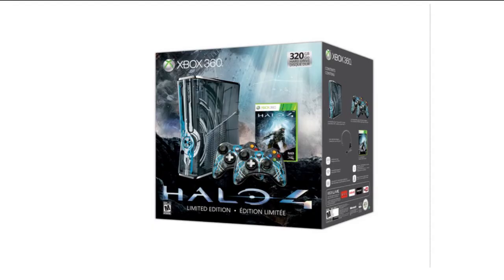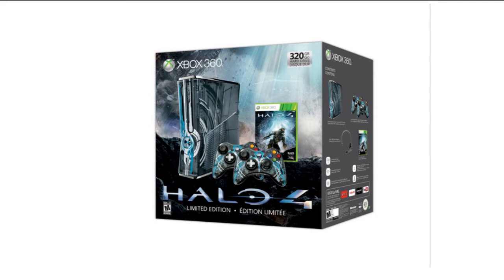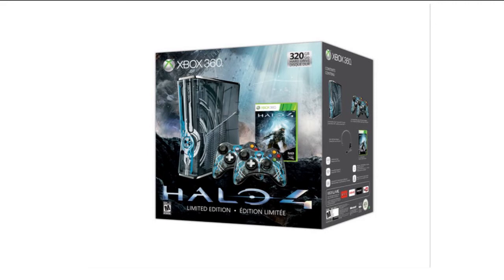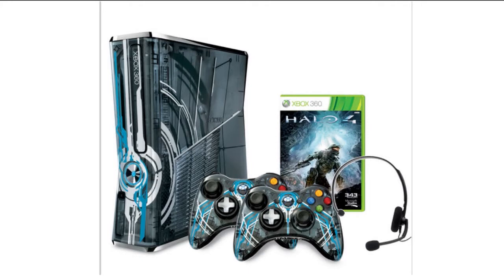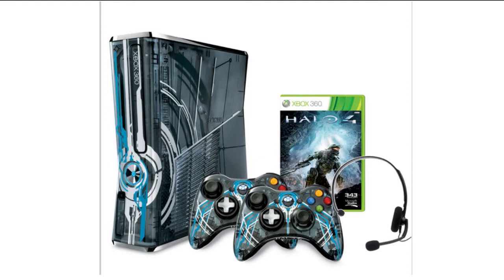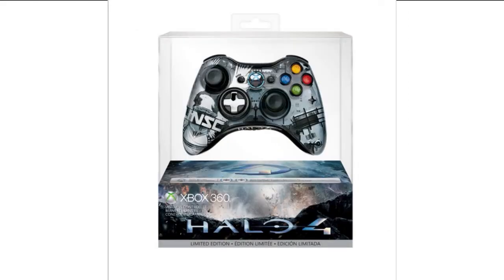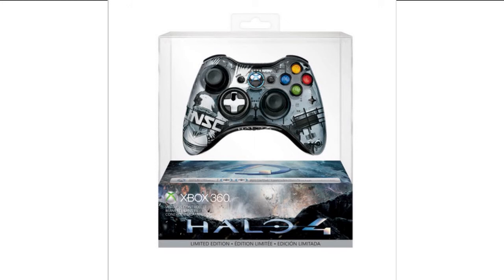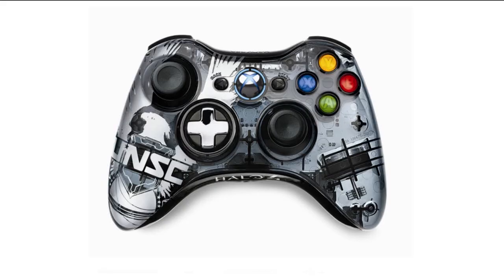HALO 4 LEGENDARY EDITION 360 BUNDLE OFFICIAL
Microsoft's $400 Legendary Edition Xbox 360
Transparent Halo 4-themed 360 with blue lights and bespoke Halo sounds, two matching transparent controllers with matching blue lights, vouchers for both in-game and Avatar DLC, a headset and (of course) a copy of the game.

Halo 4-edition controllers, blue LEDs and all, will also be sold on their own at $59.99 a pop, starting Oct. 21.

HALO 4 INFO
DESCRIPTION
Halo 4 is the next blockbuster installment in the iconic franchise that's shaped entertainment history and defined a decade of gaming. Set in the aftermath of Halo 3, Master Chief returns to confront his own destiny and face an ancient evil that threatens the fate of the entire universe. Halo 4 marks the start of a new saga that begins with its release in 2012.

★Yeousch ★

LEGENDARY EDITION HALO 4 360 BUNDLE OFFICIAL

"Halo 3 (Video Game)" "Halo (series)" "halo 4" Official Xbox Master "video game" "Halo (bar)" Edition "Mobile Device" Special Halo3 Montage Trailer Chief Monkey Halo2 Bully Limited Reach Spartan Custom Extreme Map

343-Industries, bundle, halo, halo-4, legendary-edition, limited-edition, microsoft, xbox
343-Industries, bundle, halo, halo-4, legendary-edition, limited-edition, microsoft, xbox
343-Industries, bundle, halo, halo-4, legendary-edition, limited-edition, microsoft, xbox

mw3 god uc3 uncharted demo ps3 playstation sony wii exclusive call duty black ops mw4 homefront first-person xbl psn contest winner prizes prize hdtv chris smoove woodysgamertag elpresador blackbustercritic shokio blackb0nd minecraft wingsofredemption seananners xjaws therealhard8times